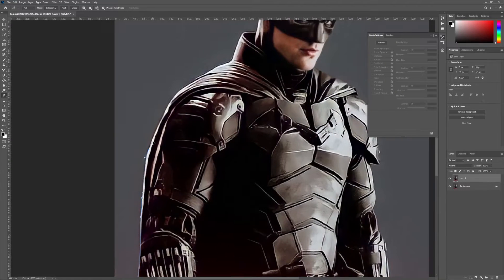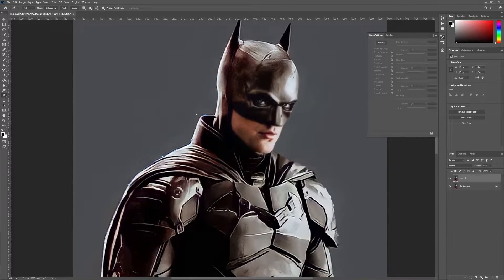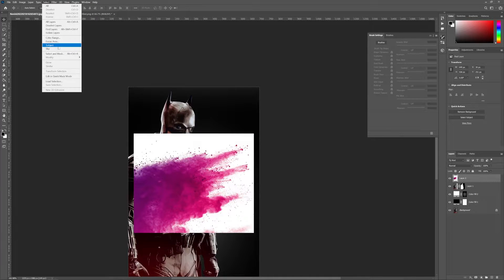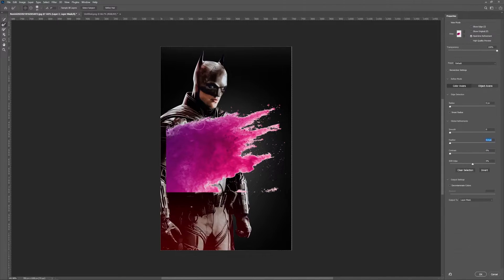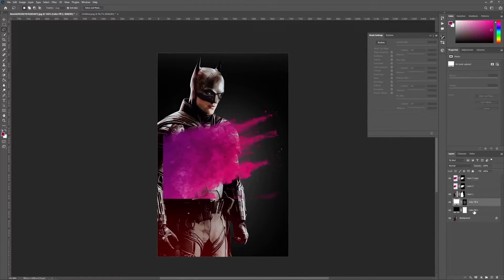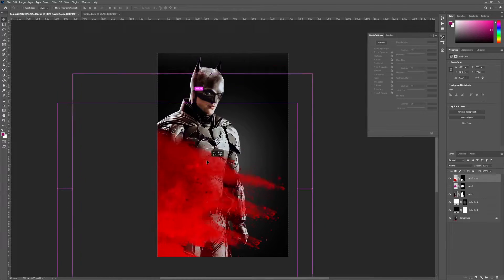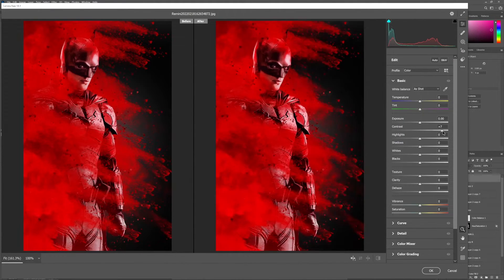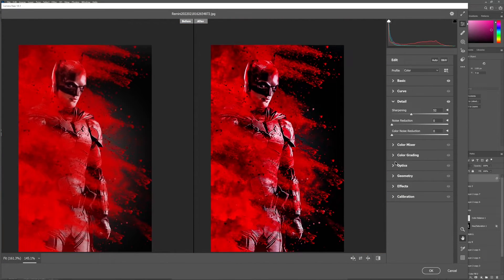THE BATMAN POSTER IN PHOTOSHOP | PHOTOSHOP TUTORIAL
lets create a awesome poster for batman

in this i try to create a poster like thor ragnarok poster
but for batman
with red theme
and if you want to see more photoshop content in this channel

photoshop
photo
photos
edit
animal
art
photo edit
editing
 photoshoping
speed art
match color
use photoshop
photoshop_tutorial
tutorials
tutorial
how_to
how_to_use_photoshop
how_to_edit
head_swap
head_
swap_in_photoshop
match_animals_in_photoshop
speed_editing
photo_manipulation
photoshop_manipulation
photoshop_photo_manipulation
photoshop_app
free_photoshop_teach_photoshop
 photoshop_animals
animal_photos
animal_editing
photoshop_fantasy
fantasy
fantasy_photoshop
manipulation
photoshop_artist
artist